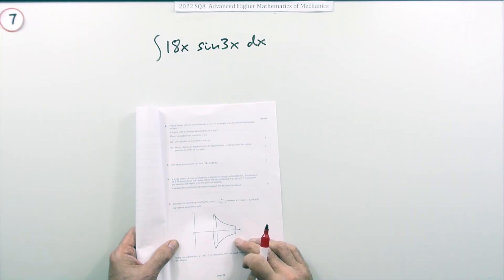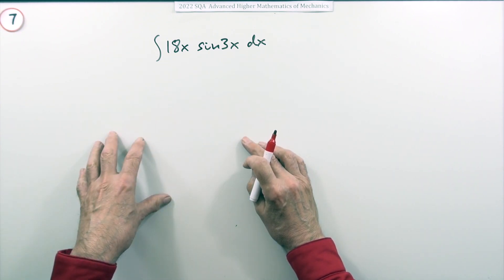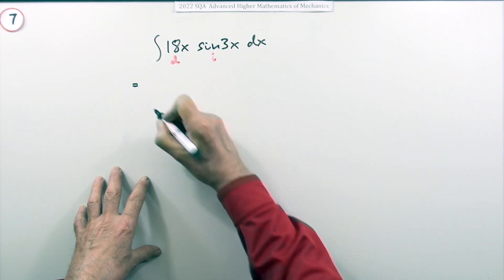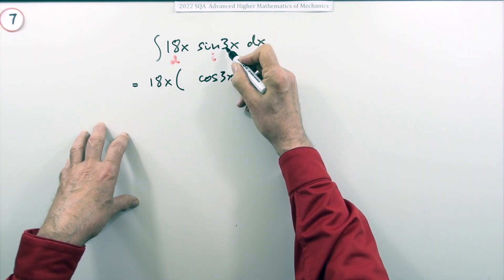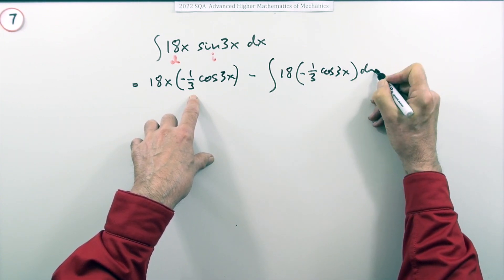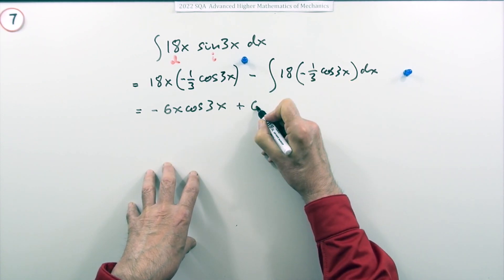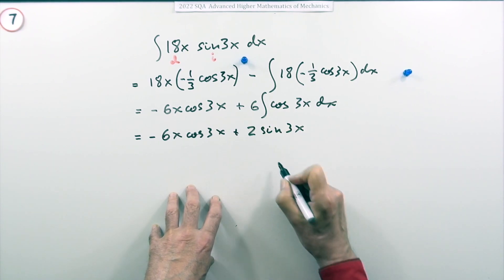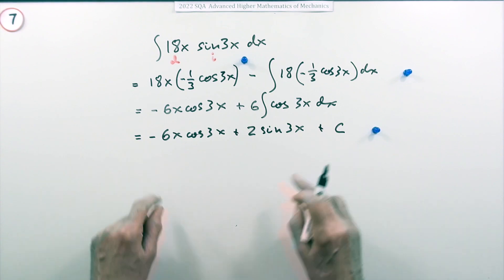2022 SQA AH Mathematics of Mechanics. No.7 Integration by parts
Problem involving carrying out an integration using integration by parts.